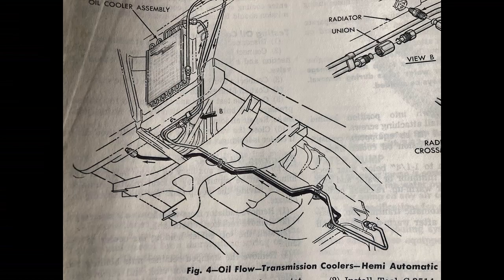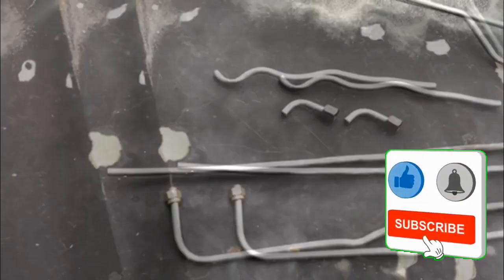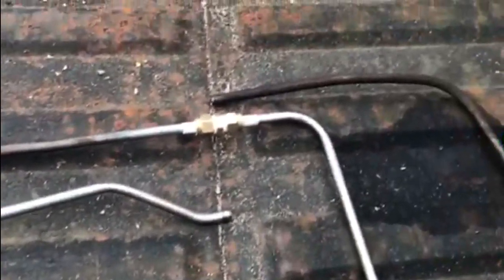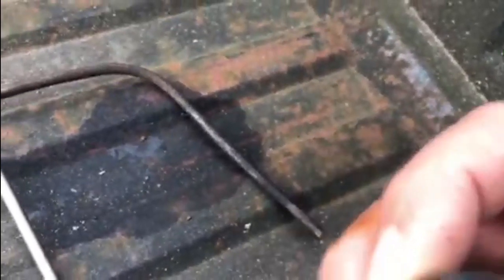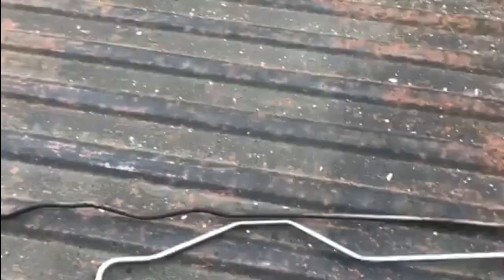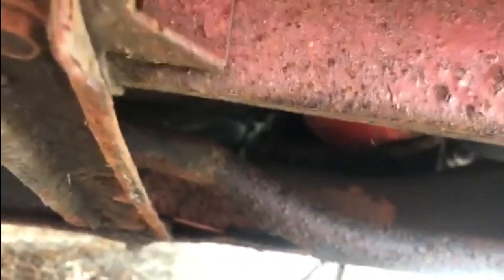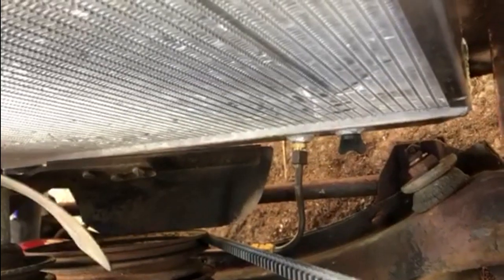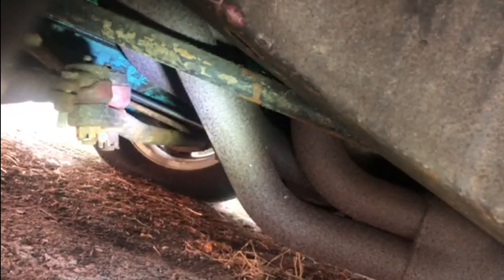Replacing Dodge Charger Cooling System - part 6 - transmission Coolant Pipe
Replacing transmission Coolant Pipe on my 68 Dodge Charger after making a stupid mistake last time.